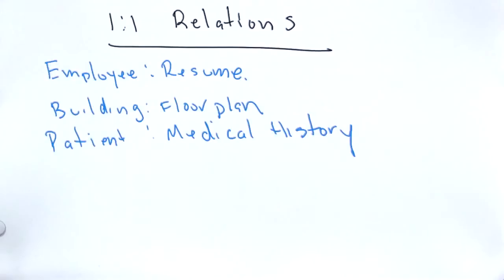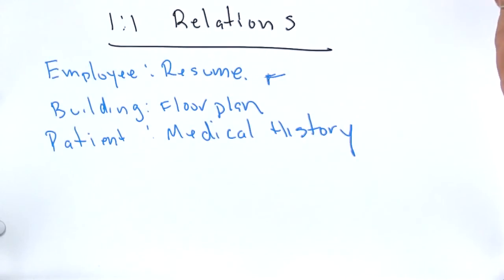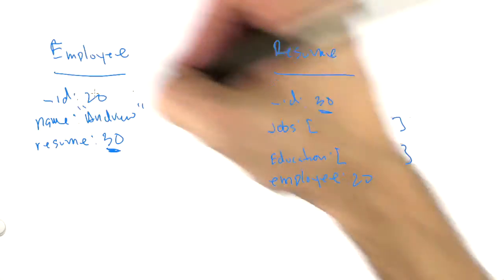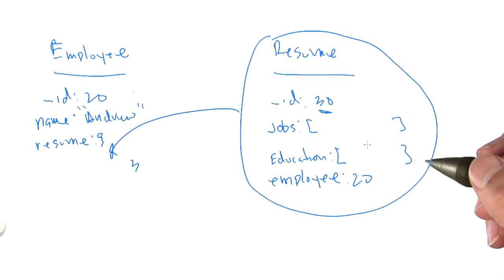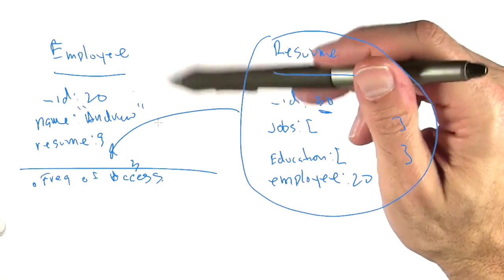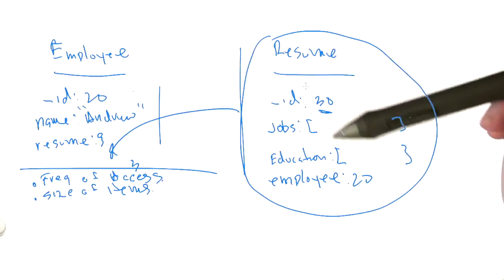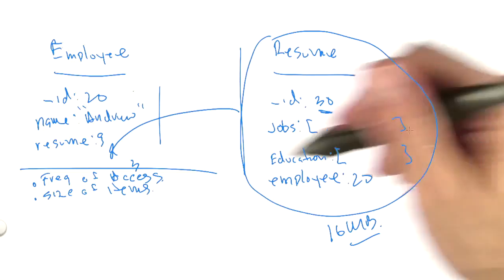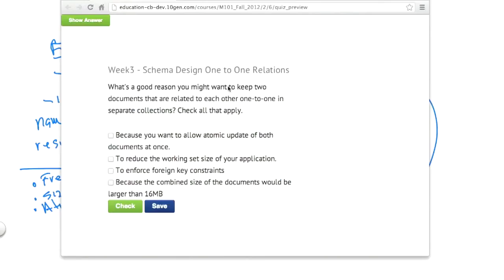08 One to One Relations